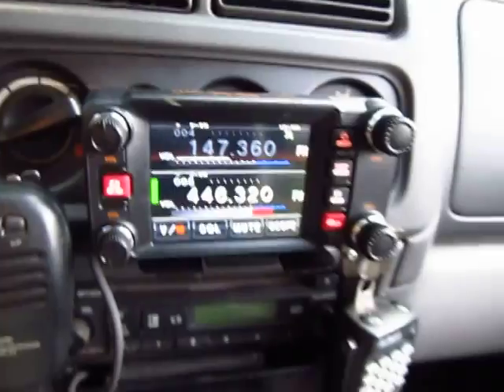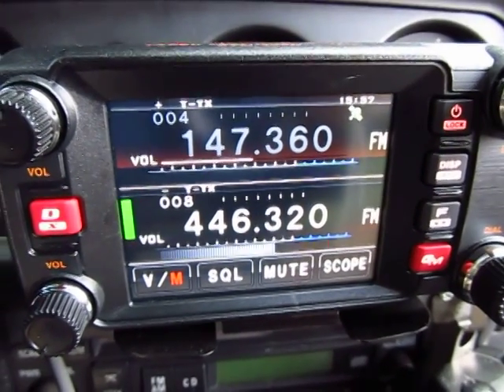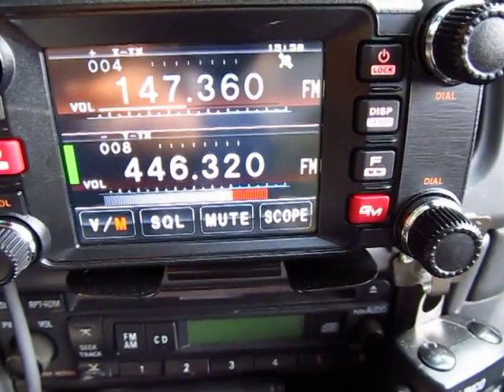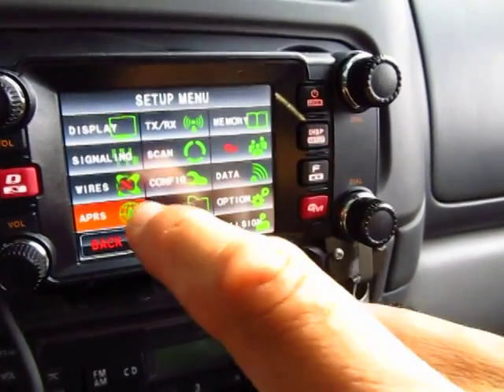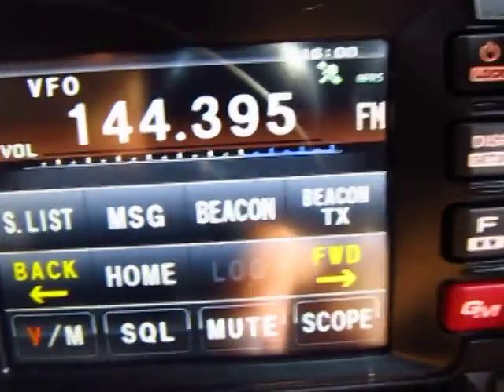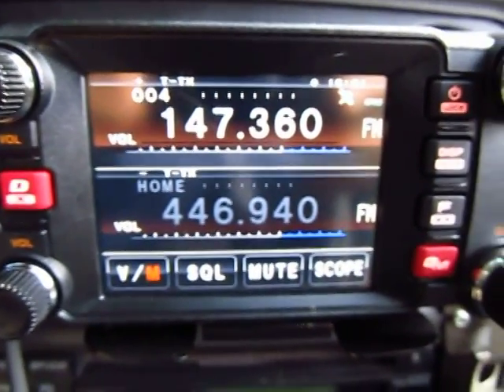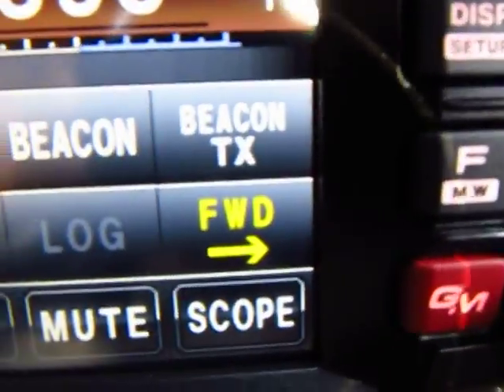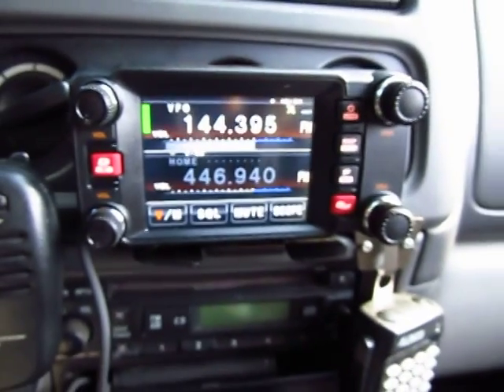Yaesu FTM400DR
FTM400DR overview on APRS.